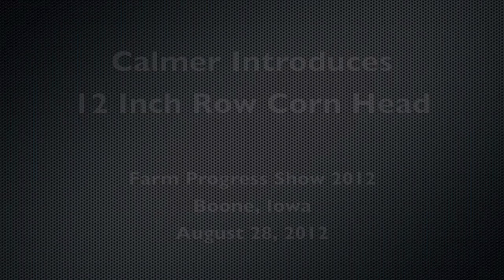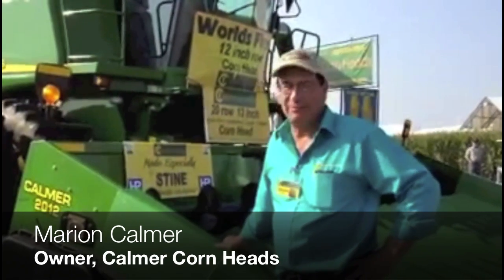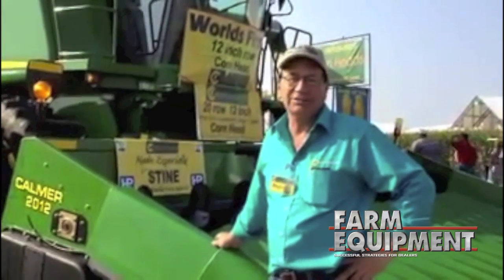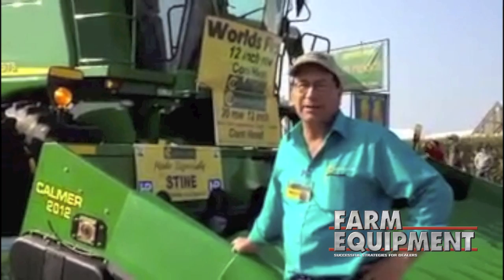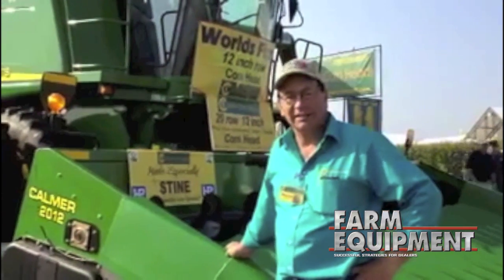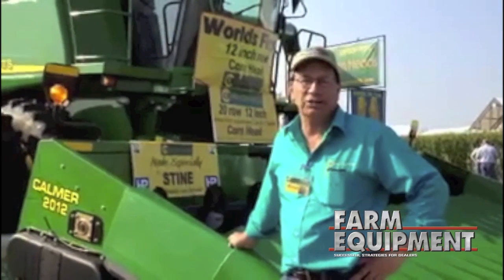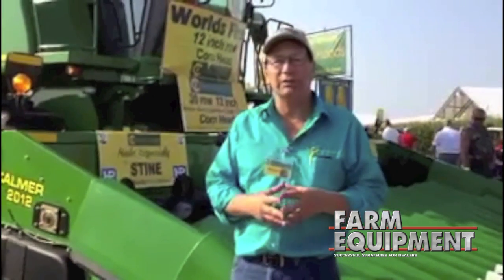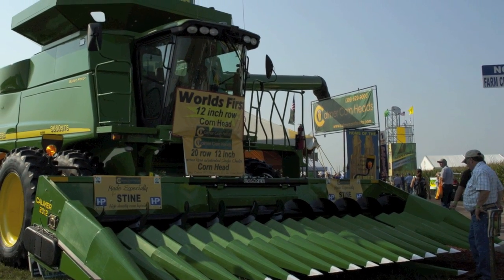Calmer Introduces World's First 12 Inch Row Corn Head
Marion Calmer, Calmer Corn Heads, introduces the new 12 inch row corn head. Stine Seed had approached the company a short time ago and challenged them company to produce a 12 inch row corn head. Stine is developing special genetics for narrow rows and ultra-narrow row corn.

In the 1990s, Calmer Corn Heads was the first company to produce a 15 inch corn head.